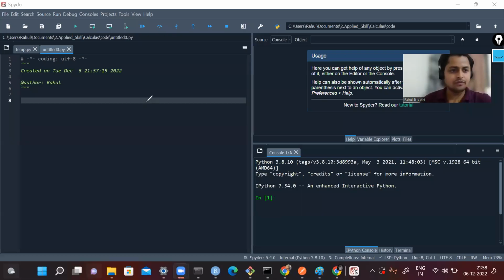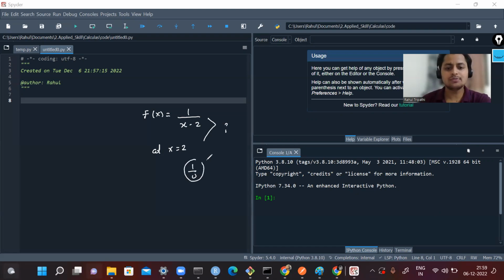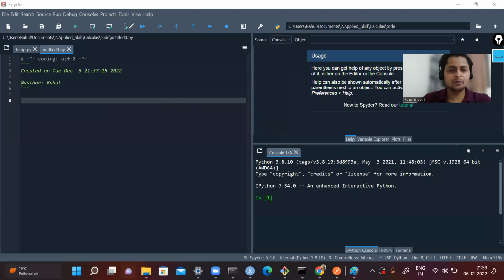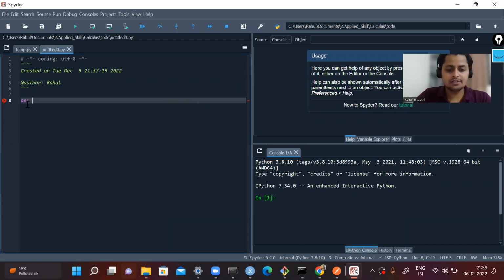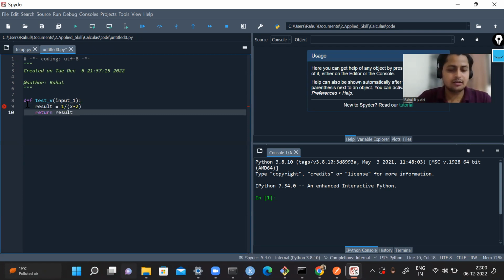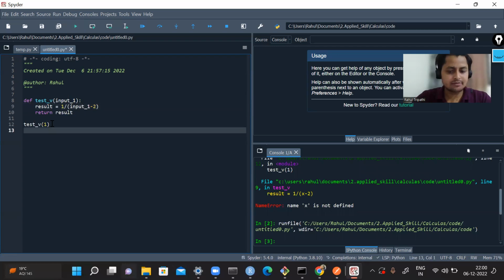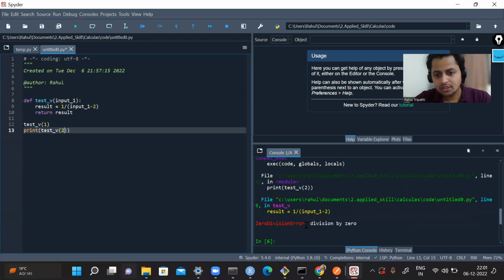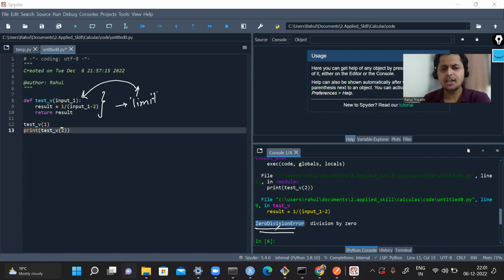1.2 Code example - 1 : Calculus using Python for Data Science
Dear all,

1. Function and Relation
2. Limit and Continuity
3. Differentiation
4. Integration
5. Misc.

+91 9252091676